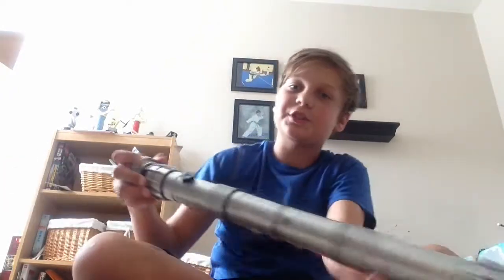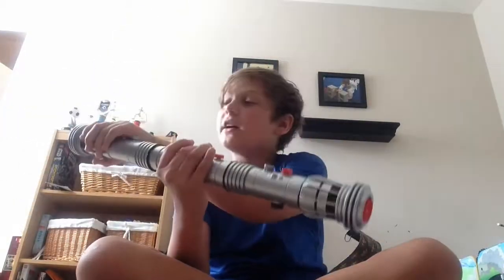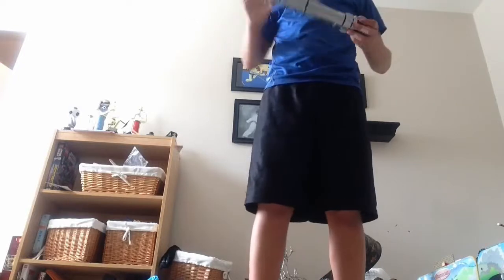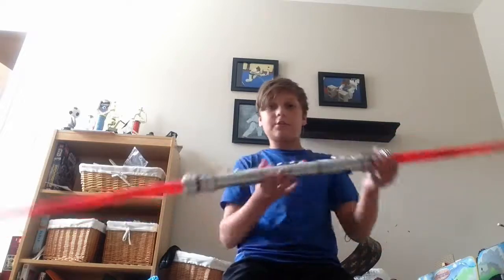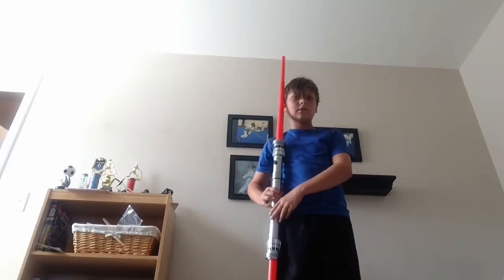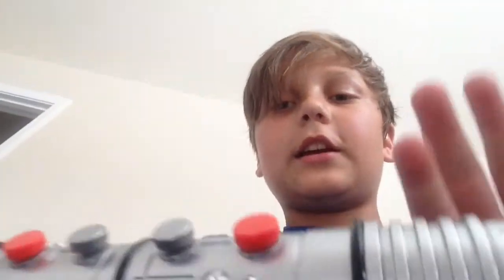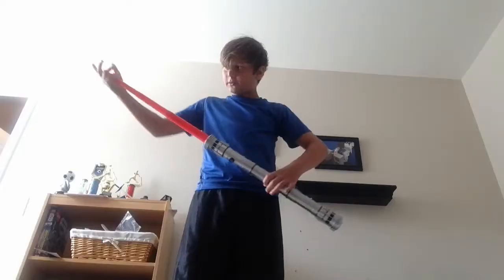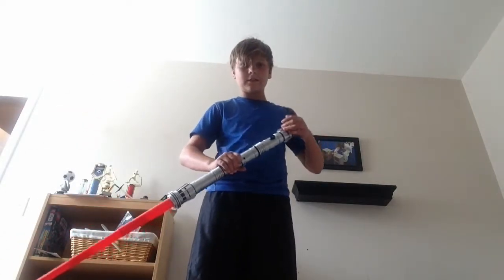Darth Maul Lightsaber Review